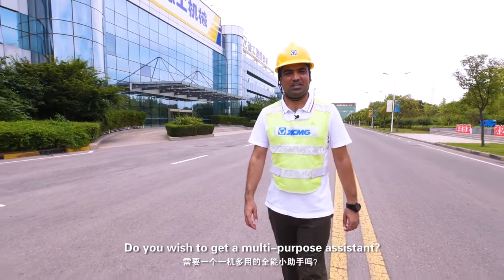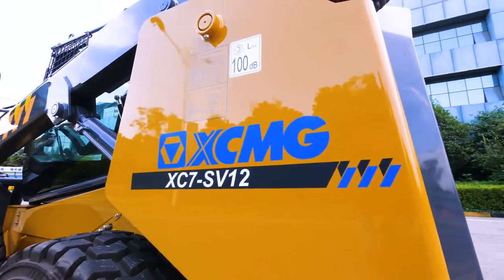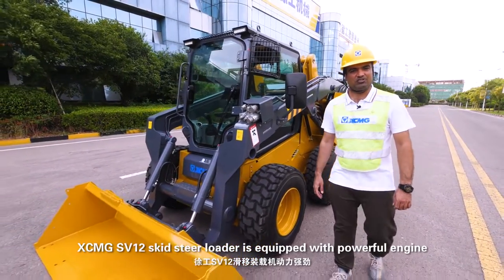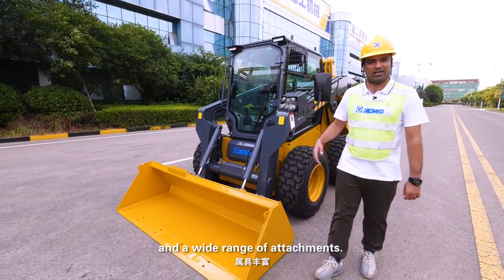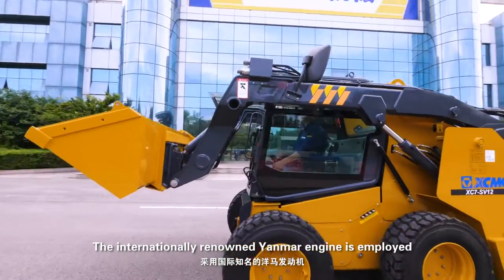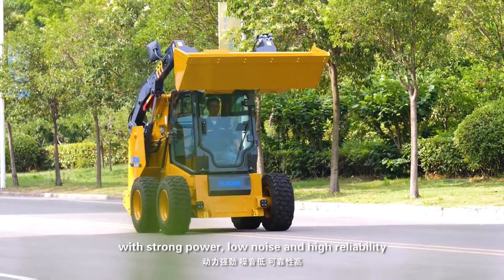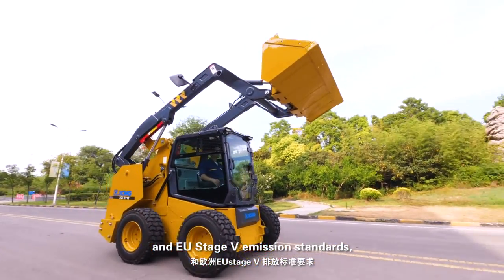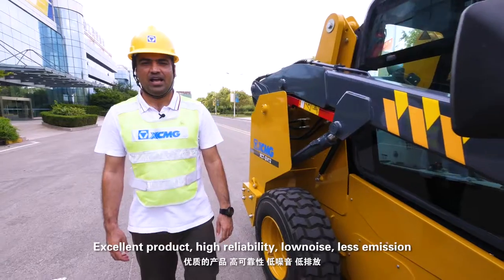XCMG Skid Steer Loader XC7-SV12 Walk Around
As the first new product of skid loaders, XC7-SV12 is configured with updated technology and performance oriented toward the North American market and based on the international research and development platform, which is the optimal choice for multiple conditions including road construction/maintenance/cleaning, snow removal, building engineering construction, forestry, landscape architecture, agriculture, slop finishing/leveling, and elevation/transportation, etc

The XC7-SV12 features safety, reliability, advanced technology, and high efficiency, which is configured with multiple devices including the self-innovative vertical elevating mechanism with strong power, bi-directional leveling function, and high operating efficiency, the panoramic driving cab with standard FOPS & ROPS mechanism for safety and reliability, space capsule-type driving compartment with intelligent display screen and real-time electronic monitoring system of multi-mode switching, speed management and handle sensitivity control, to ensure its harmony of design and performance with intelligent and comfortable experience.